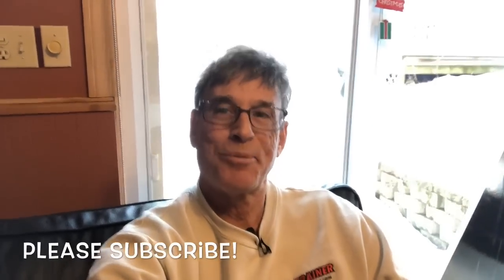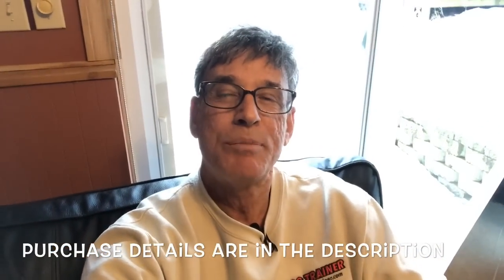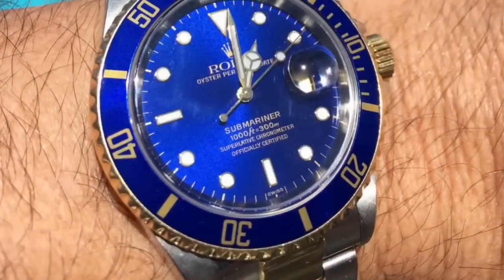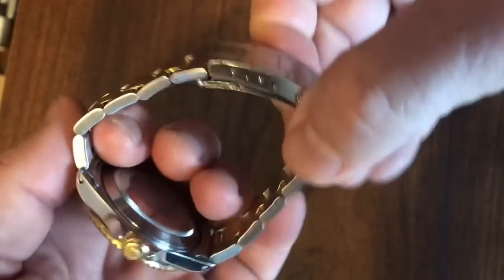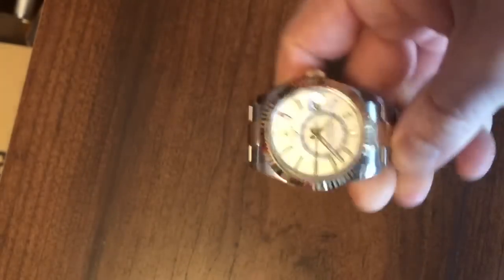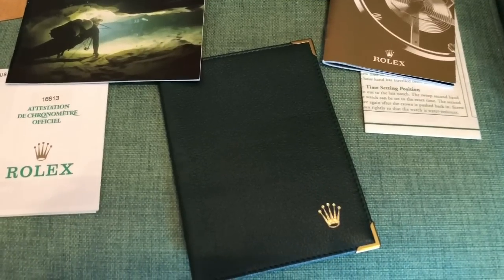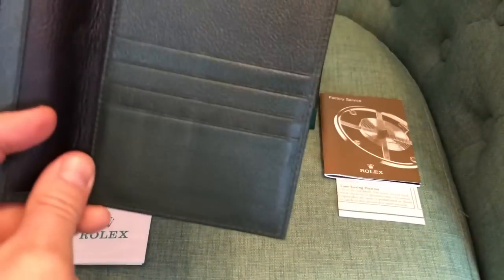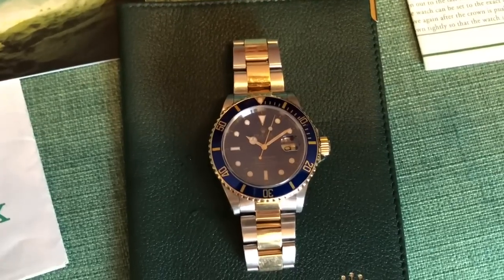Rolex Submariner 16613 unboxing and sale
$7250.00 plus shipping/insurance. Box/papers/booklets/hang tags

I purchased it 4-5 years ago from BobsWatches.com  who serviced it when I bought it.

Talk me on Instagram: chicago_dog_trainer

Send me your company hat, size L T-shirt or other swag for a shoutout—or send me a watch to review (include a prepaid return label):

Marc Goldberg, 847 S Randall Rd., suite 302, Elgin IL 60123 USA